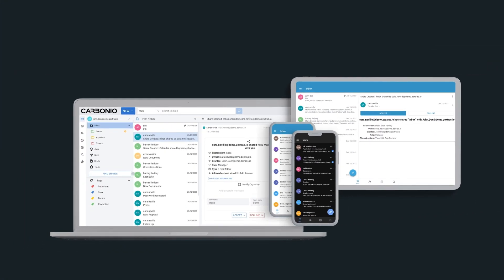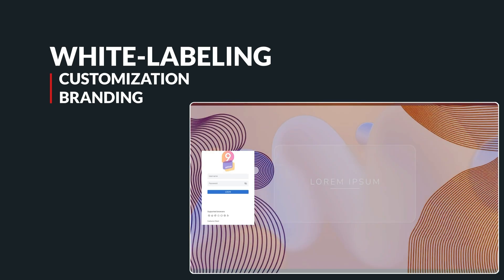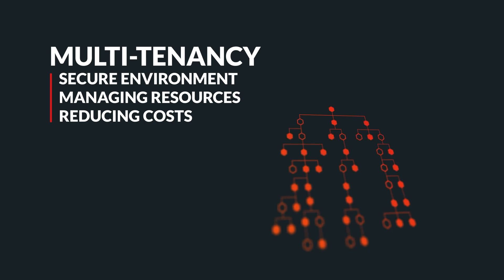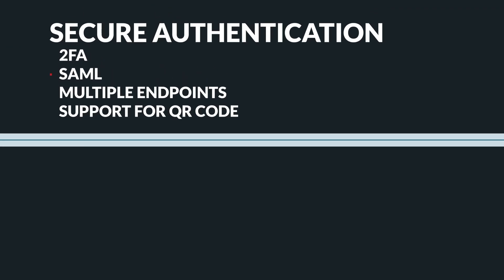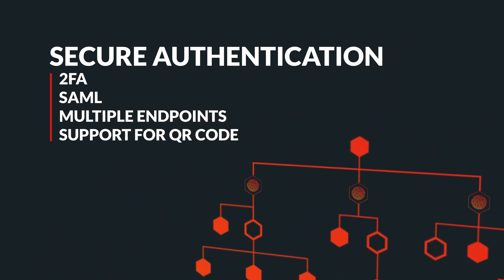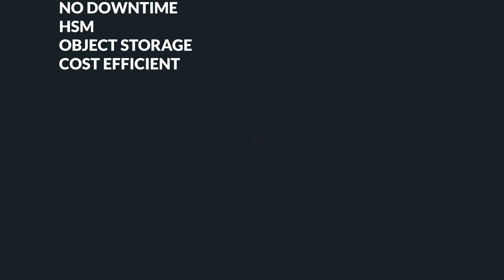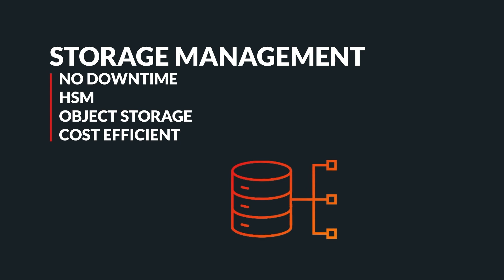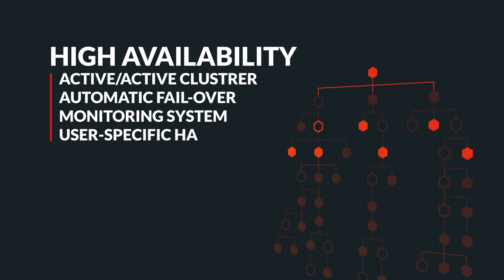Take a Demo Tour of Zextras Carbonio Server Features!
Zextras Carbonio as a digital workplace is designed to simplify users' digital lives in organizations, but it goes beyond that to provide advanced server features that are used in enterprise-grade systems. In this video, we will explore these features and see how they offer you a secure environment, with reliable servers, and scalable infrastructure for your digital workplace.